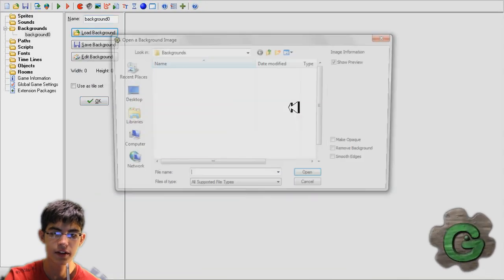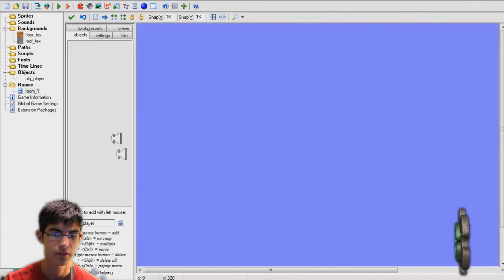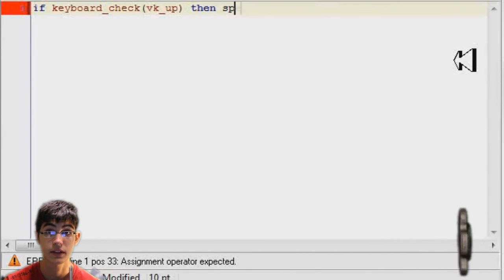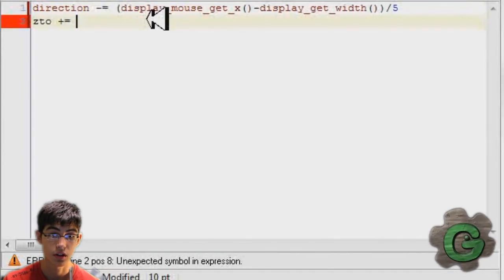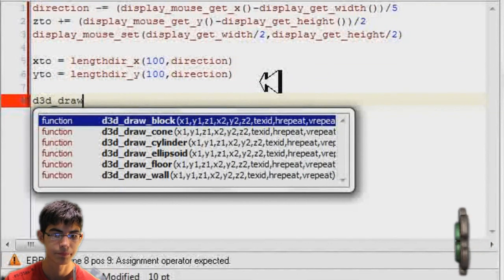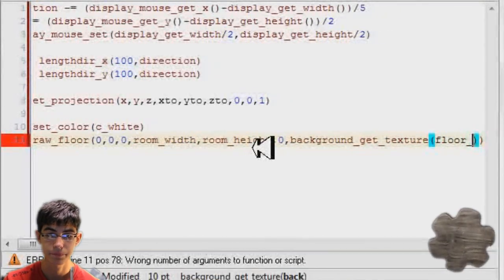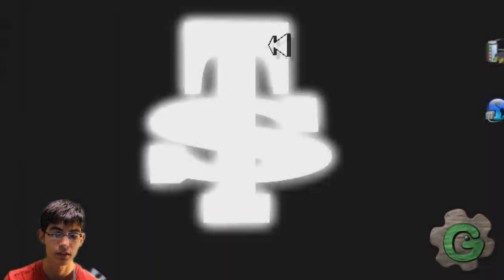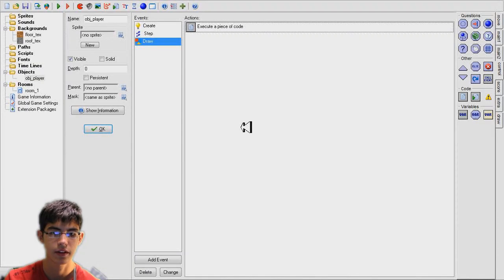Game Maker 8 - 3D Tutorial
In this video you will learn how to add a 3D view to your game!

You will need the PRO version of Game Maker (6,7,8)  to use 3D functions!